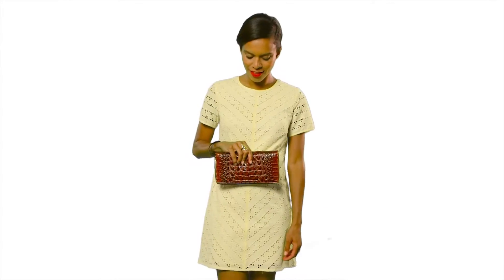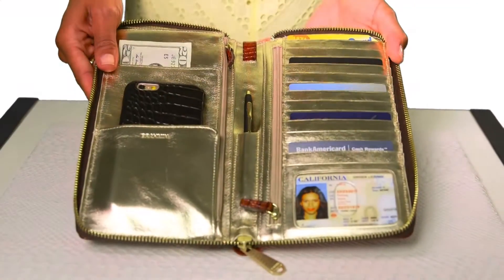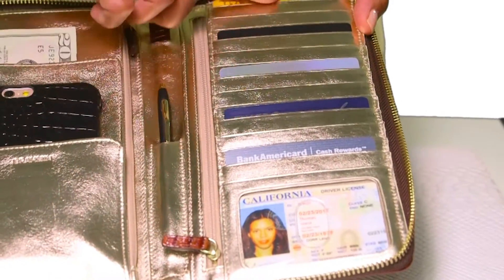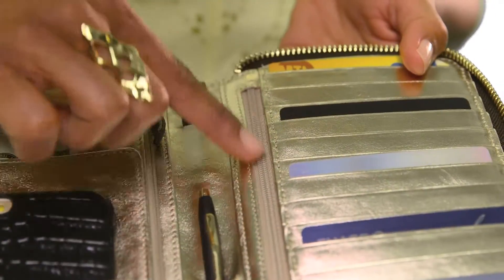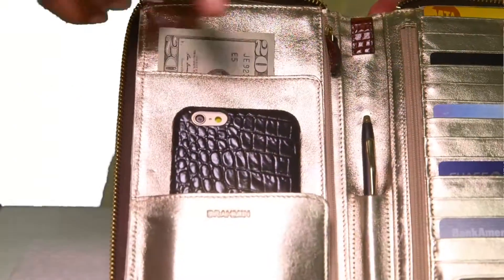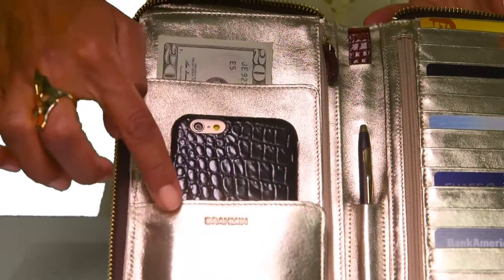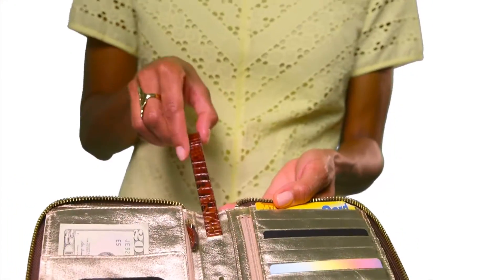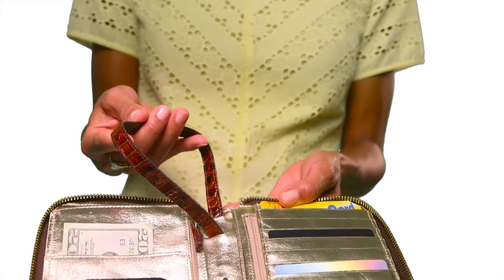Brahmin Skyler Clutch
Grasie Mercedes one of our favorite fashion bloggers takes you through the features and benefits of our Skyler Clutch in Pecan Melbourne. To find out more about this item and other Brahmin products go